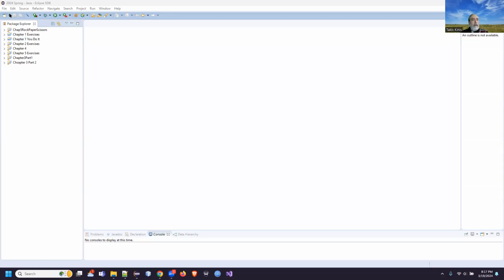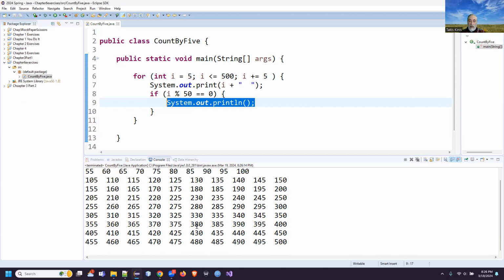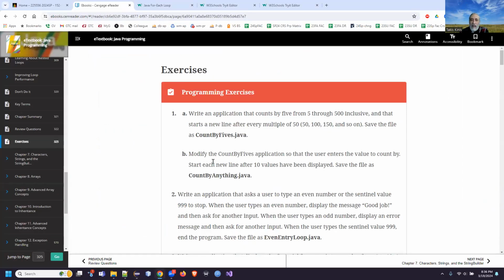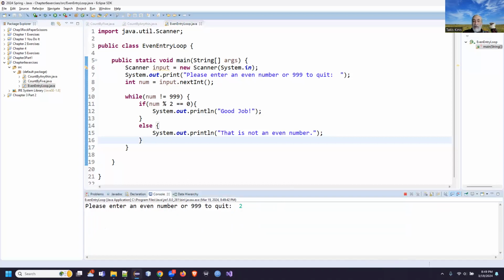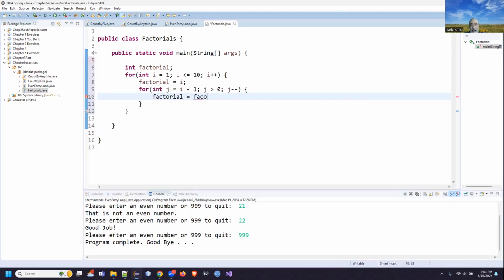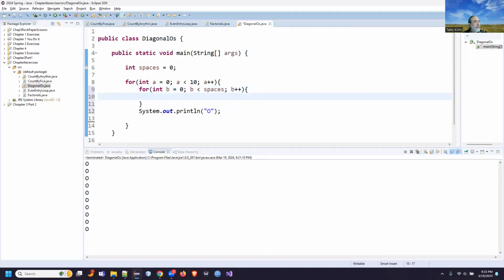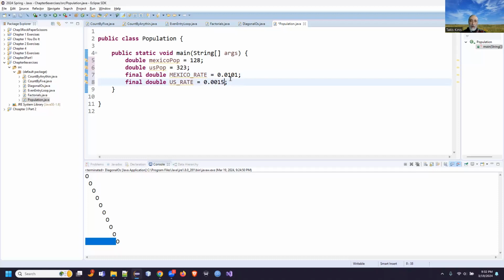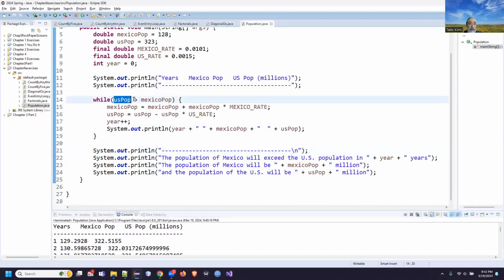Java Programming 1 - Chapter 6 Exercises Loops - spring 2024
recorded during a live class session. completing the assigned chapter 6 exercises. Based on the Joyce Farrell text "Java Programming" 9th edition, published by Cengage.